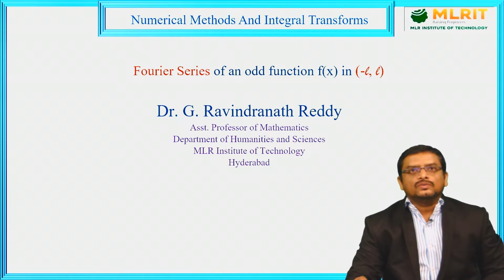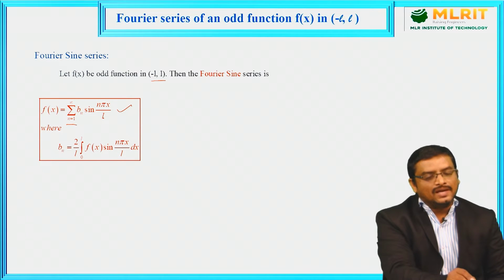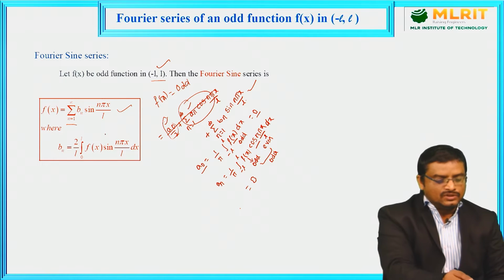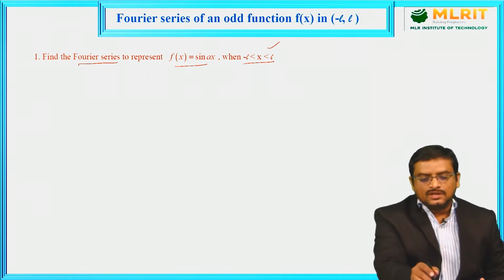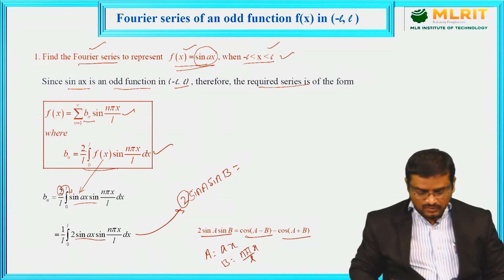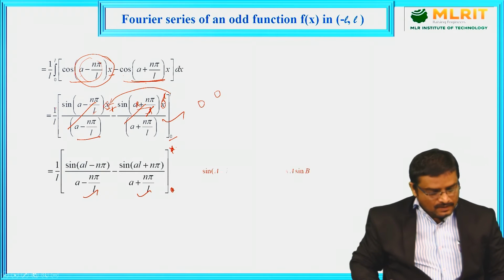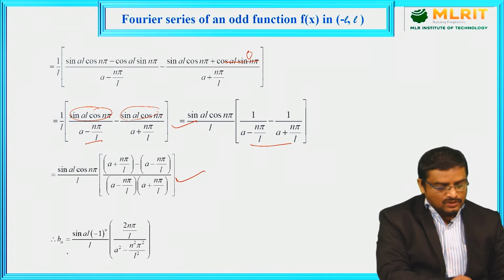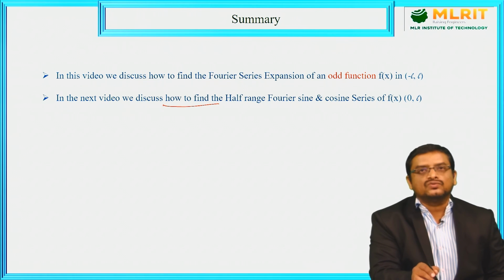LEC09| NMIT| Fourier Series Of odd Function f(X) in (-l, l ) by Dr. G. Ravindranath Reddy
LEC09| Numerical Methods & Integral Transforms|  Fourier Series Of odd Function f(X) in (-l, l ) by Dr. G. Ravindranath Reddy
Hyderabad.